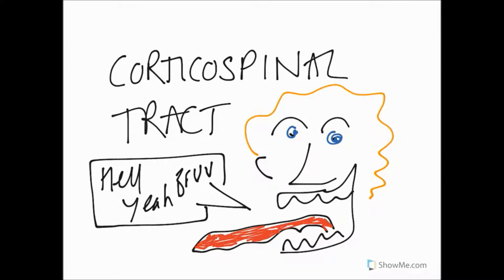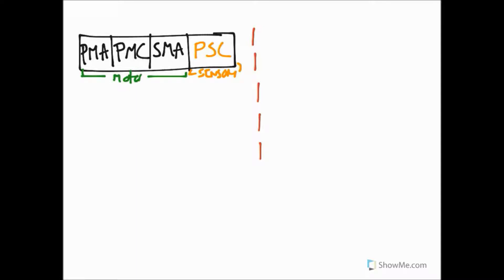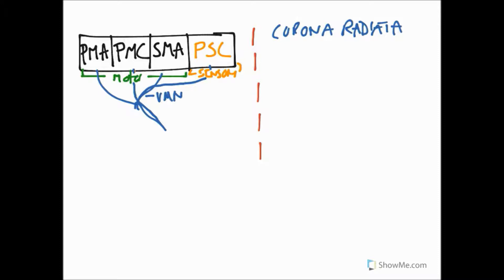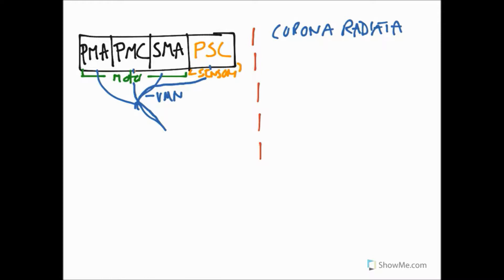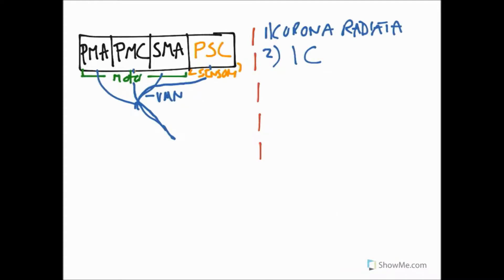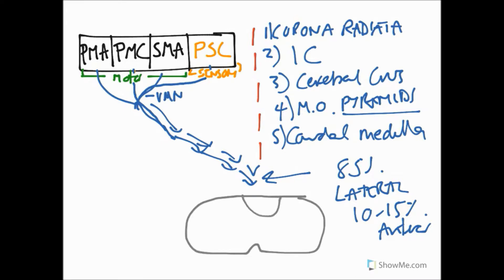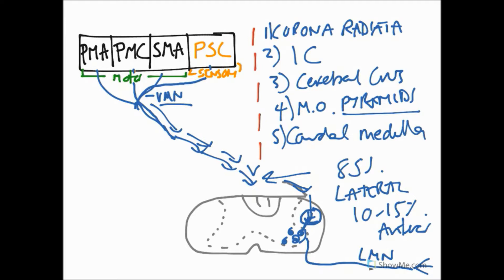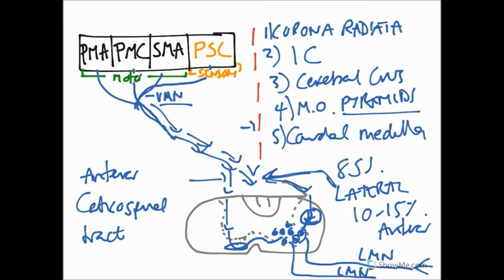The Corticospinal Tract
Move a little closer and learn all about the Corticospinal Tract as Scott explains it quickly and easily!